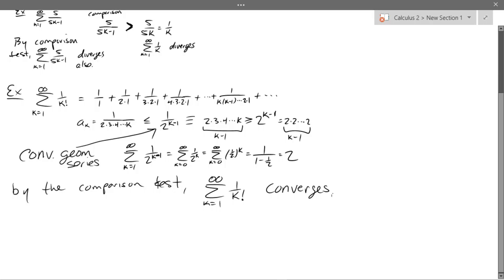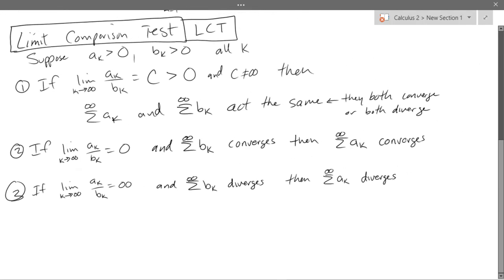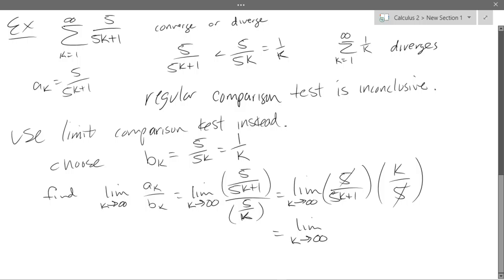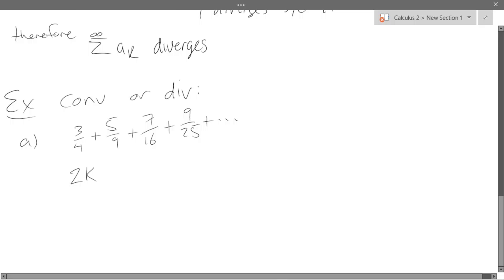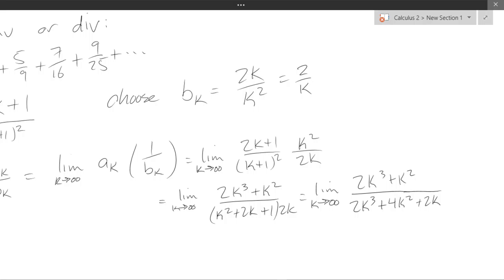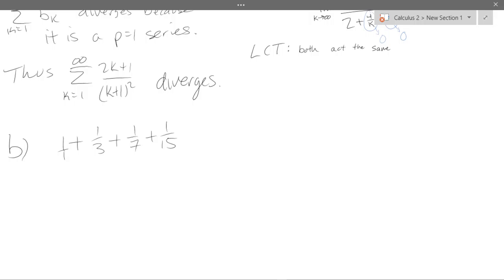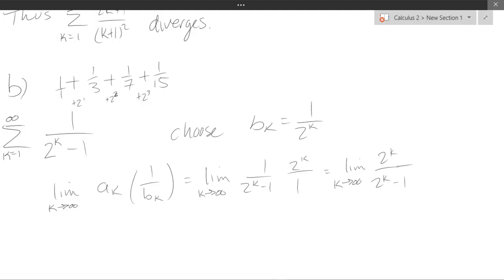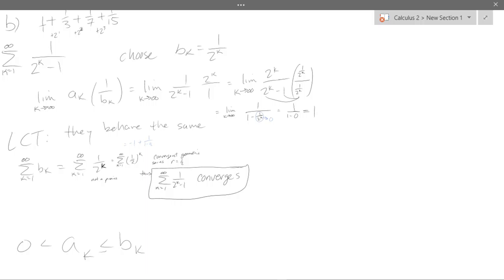Chris C's Calculus 2 lecture 2016 11 22